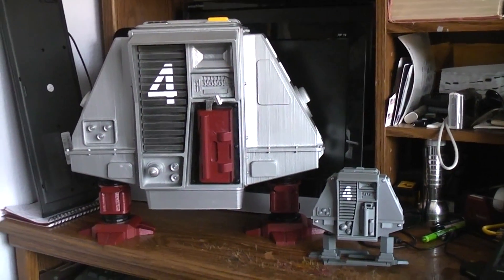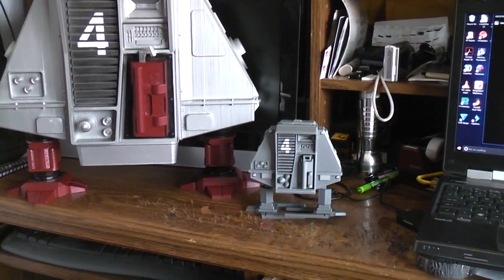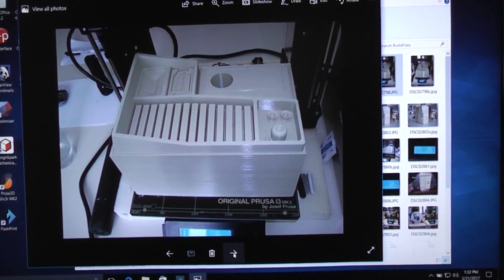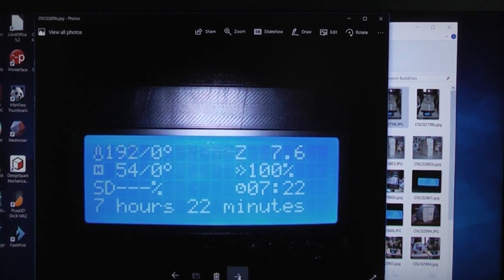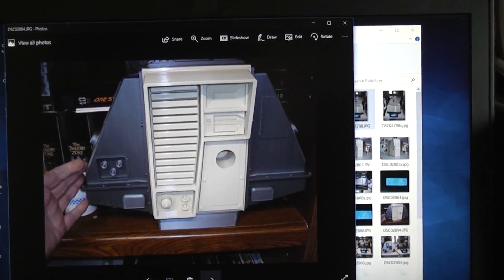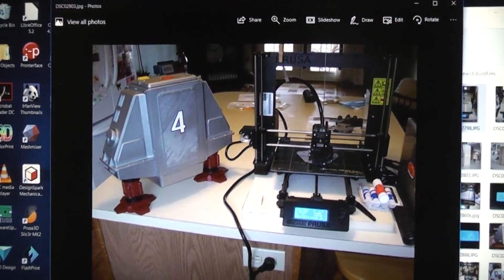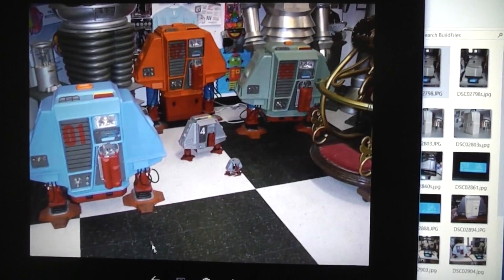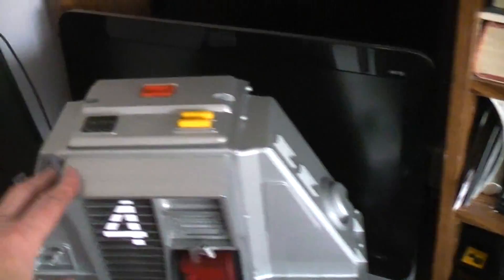Full build plate ROBOT built on a Origininal Prusa i3 MK2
I thought it would be fun to see just how large I could build a Silent Running type robot on my Original Prusa i3 MK2 printer. 10 parts and 176 hours later here it is. I started with 3 different Drone files from Thing I verse, then modified some of them and generated some new 3d files in Design Spark Mechanical. Scaled it all up to a large as I could fit the largest part "the main body section". Since I was using what ever PLA filament I had around at the time its different colors but I painted it with a Hammered silver and Hammered Red paints. I use the 1.5 Optimum setting with only 5% infill in slic3, the prusa version.